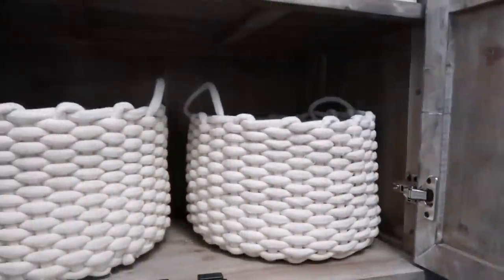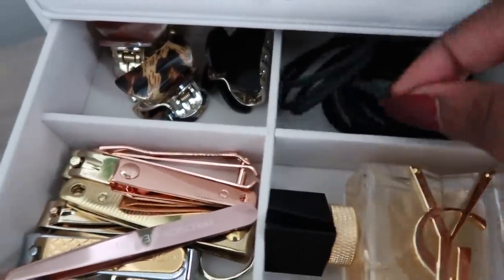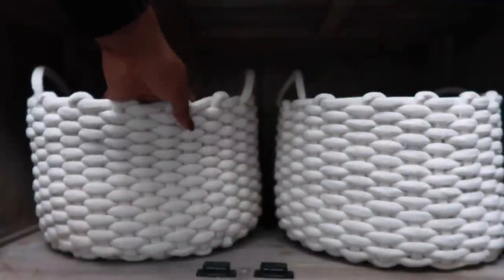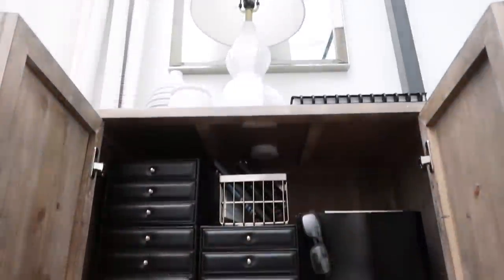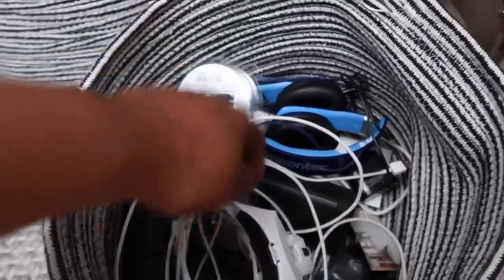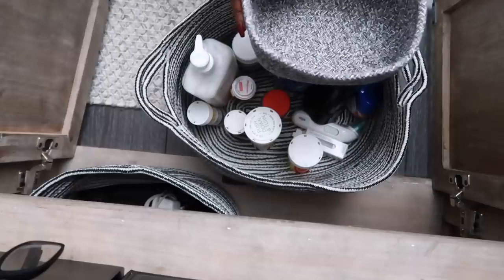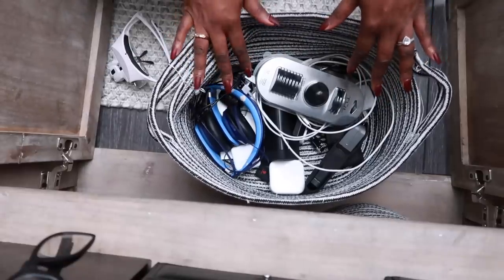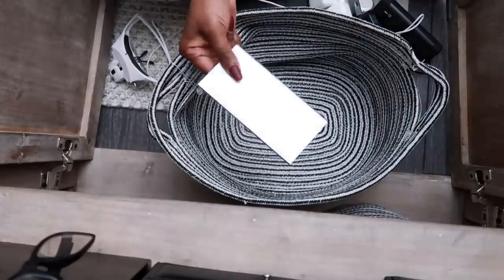My 2021 Bedside Cabinet Organization & Declutter |His and Her Organizing